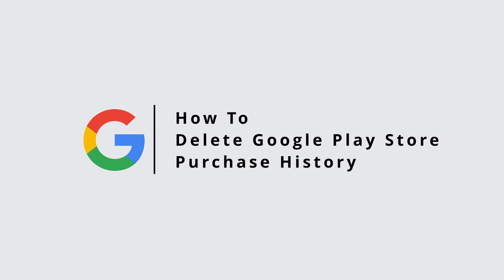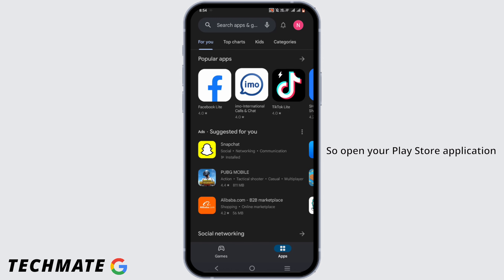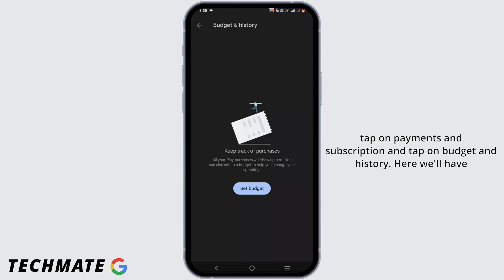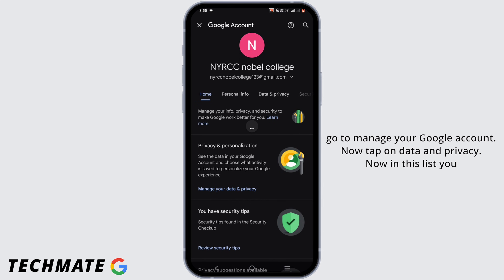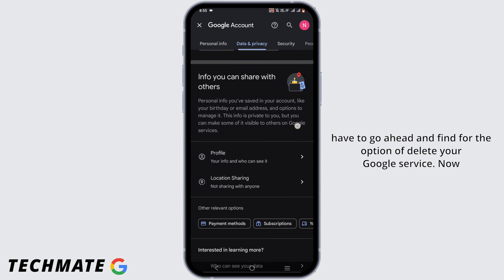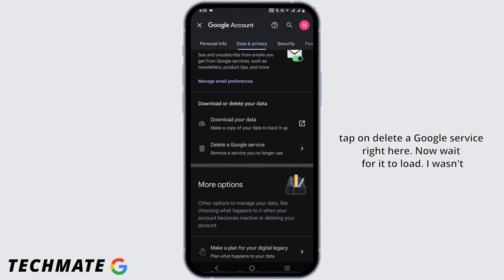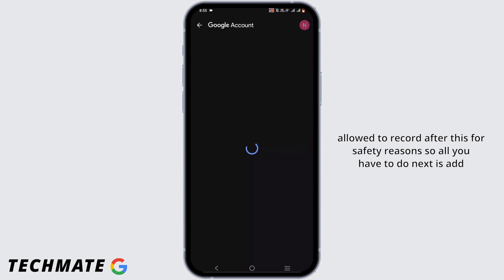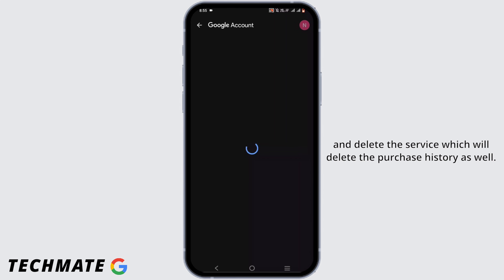How to Delete Google Play Store Purchase History (QUICKLY 2025)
In this step-by-step tutorial, we'll guide you through the process of deleting your Google Play Store purchase history, ensuring your privacy and giving you a fresh start.

⏰ 00:00 Introduction:
We'll start by explaining the importance of managing your Google Play Store purchase history and the benefits of keeping it clean.

⏰ 00:30 Step 1:
 Open Google Play Store: Learn how to access the Google Play Store on your Android device.

⏰ 01:00 Step 2:
Access Account Settings: Discover how to navigate to your account settings within the Google Play Store.

By the end of this tutorial, you'll have the knowledge and confidence to clear your Google Play Store purchase history quickly and maintain your digital privacy.

If you find this video helpful, please give it a thumbs up and consider subscribing to our channel for more tech tutorials, tips, and tricks to keep your digital life organized in 2023.